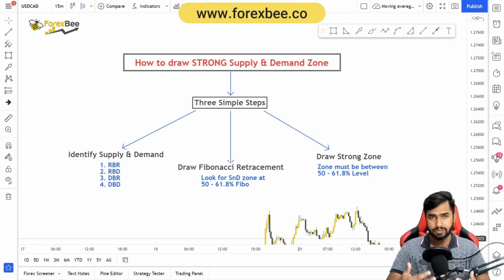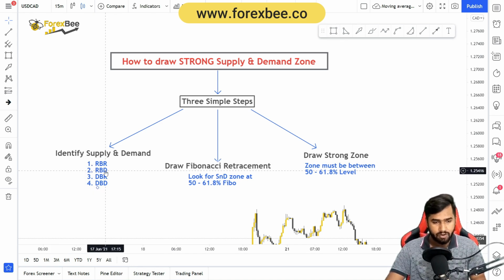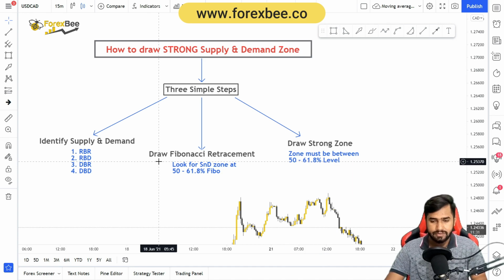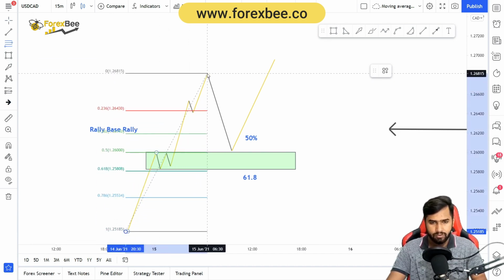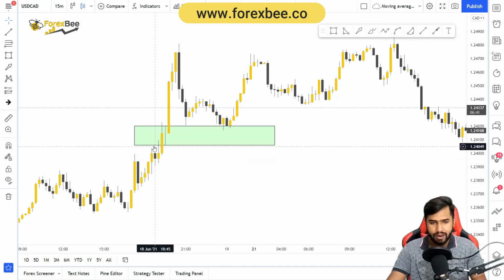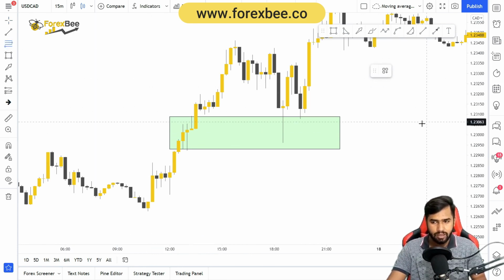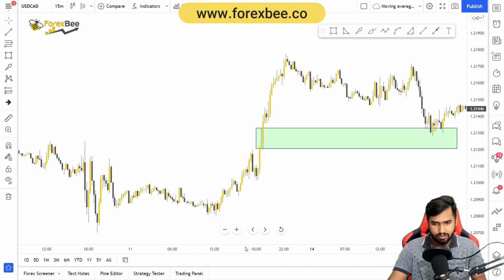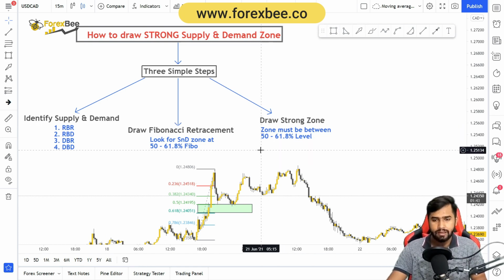How to find SUPPLY and DEMAND zones in forex (Easily)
The supply and Demand zone is the most basic and core concept of forex. You should try to observe how the price is hitting stop losses of retail traders in order to succeed in forex trading.

In this video, we have discussed in detail how you can detect strong supply and demand trading Zones.

In the next video, we will discuss the supply and demand trading strategy. As we have learned in this video how to draw strong supply and demand zones.

There are three steps involved in this

1: Identify Supply & Demand
2: Draw Fibonacci Retracement
3: Draw Strong Zone

We have also explained in detail about all the above-mentioned steps

Here is the breakdown of the video
00:00:05   Intro
00:01:18  Step 1: Identify the Supply & Demand Zone
00:02:03  Step 2: Drawing Fibonacci Retracement
00:03:02  Step 3: Drawing Strong Zone
00:03:23  Application of Steps
00:05:31  Examples on the charts
00:05:50  Example 1 : Strong Demand Zone
00:07:10  Example 2 : Strong Demand Zone
00:08:38  Example 3 : Strong Demand Zone

Like ForexBee to stay updated about professional forex trading ideas
To Master PriceAction Trading for free Join telegram 📱